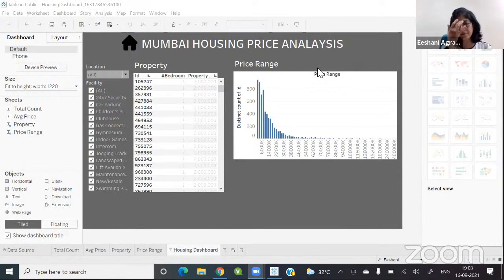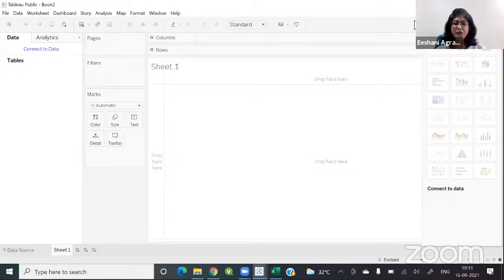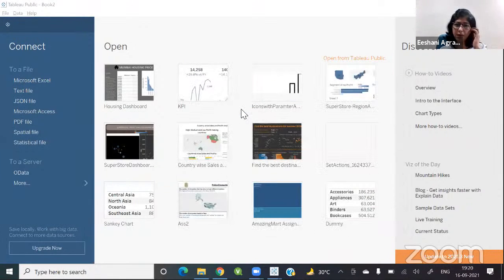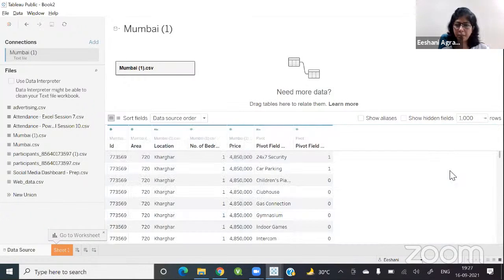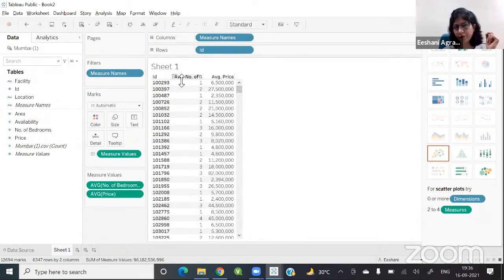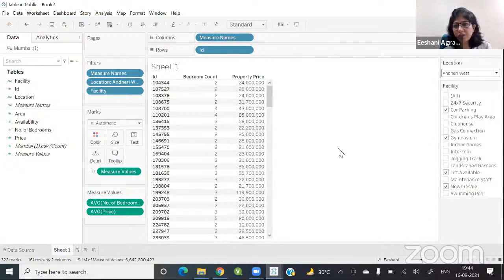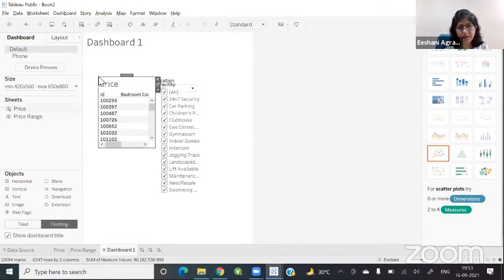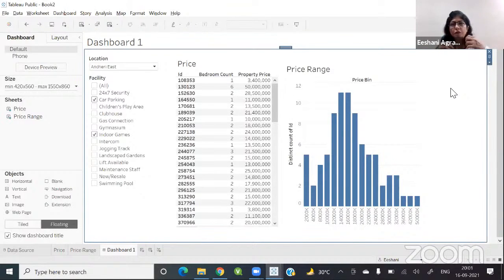Data Visualization Using Tableau | Tableau Training | Real Estate Industry | Ivy Pro School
Get access to unlimited free Data Science and Interview prep resources to kickstart your career in the Data world

Happy Learning 😁